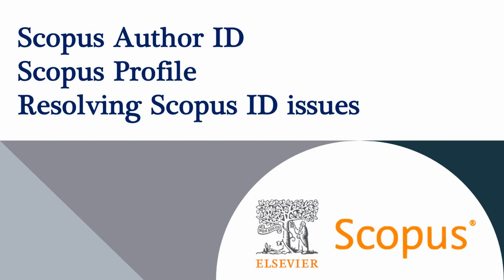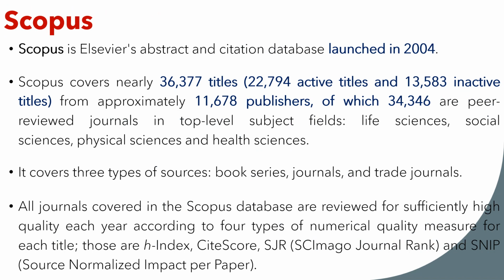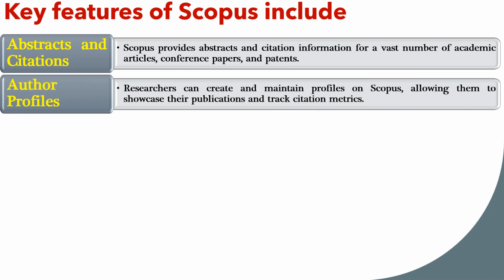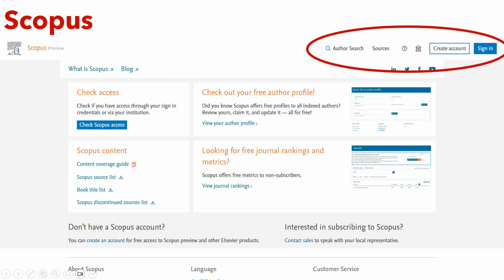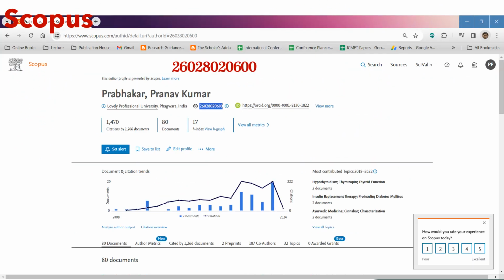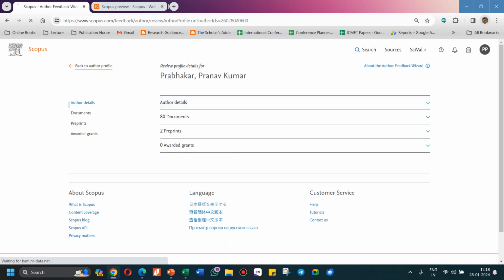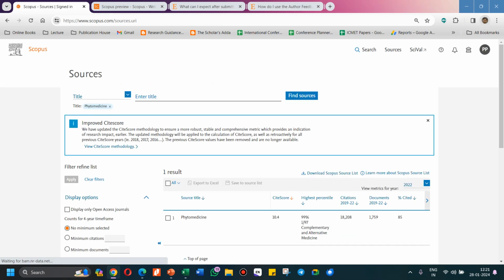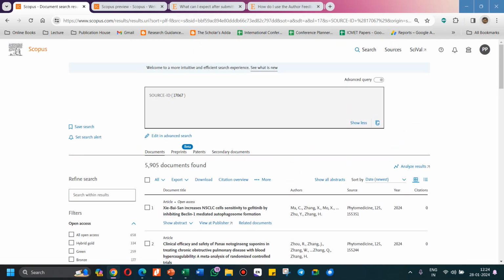What is Scopus? Scopus Author ID || Scopus Profile || Resolving Scopus ID issues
Scopus is a comprehensive abstract and citation database of peer-reviewed academic journals. It covers a wide range of disciplines and is widely used by researchers, academics, and institutions to access scholarly literature, track research impact, and analyze academic trends. Scopus is owned by Elsevier and provides a broad and multidisciplinary overview of research output.